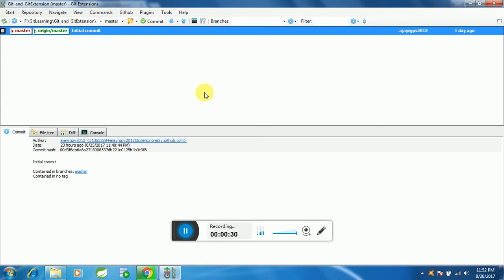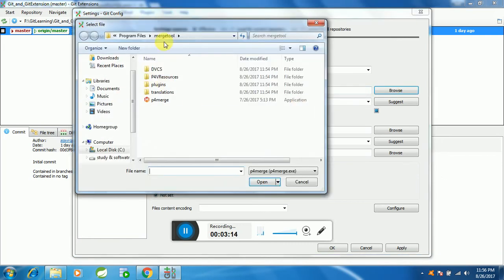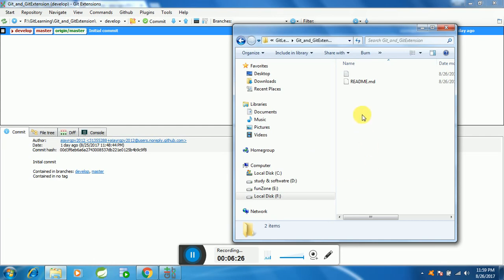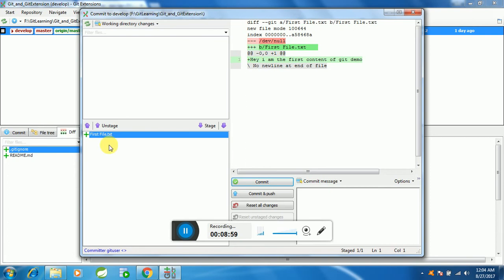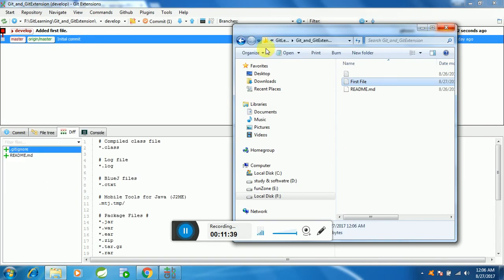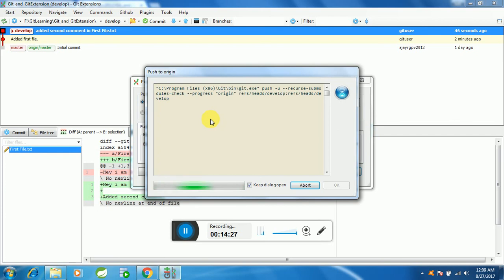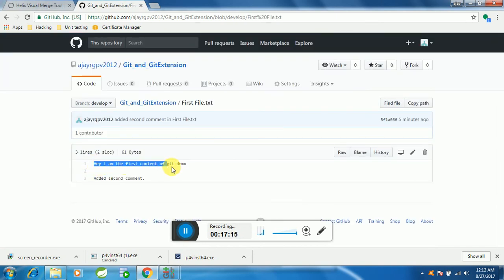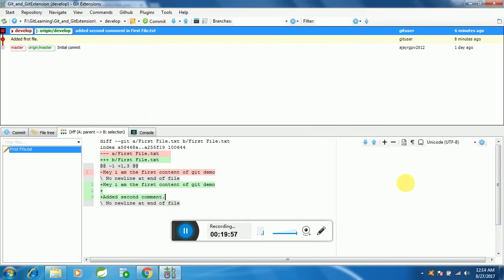GitExtension-2 p4 mege , branches , commit, pull ,push unstage , stage ,push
I have explain about configure p4 merge with git extension.
And basic funda  like  commite , stage , unstage , pull , push , branches.